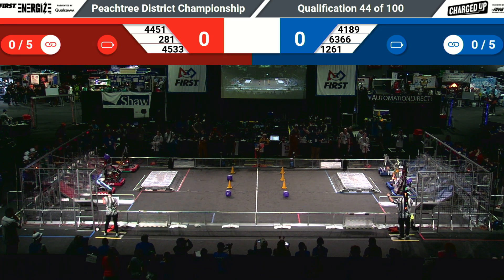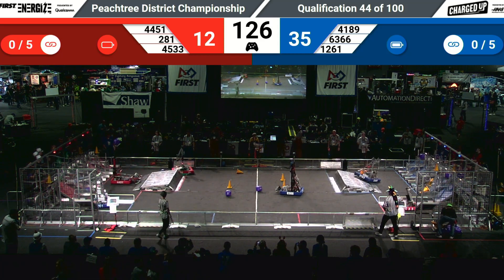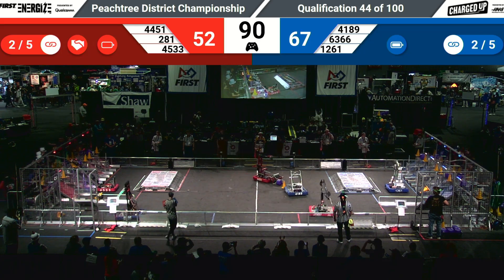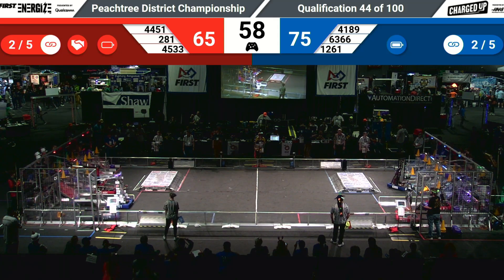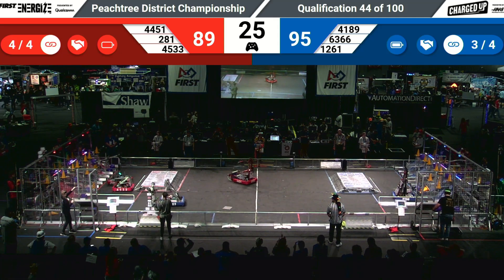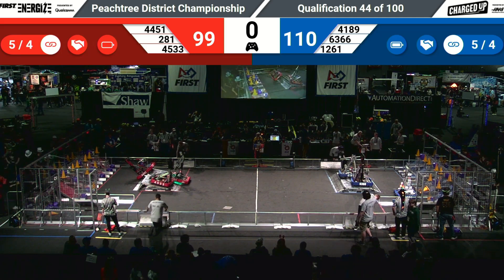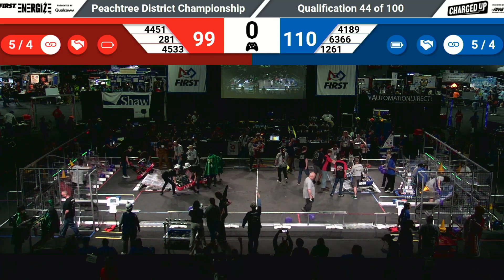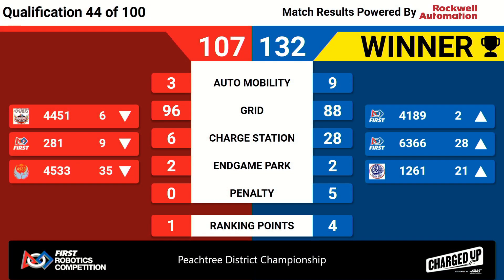Qualification Match 44 - Overhead - 2023 PCH District Championship